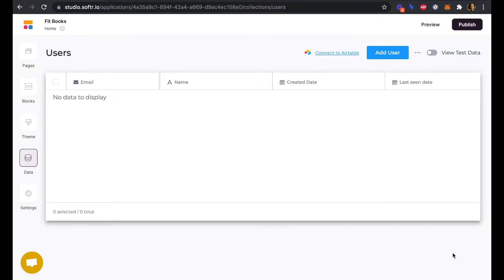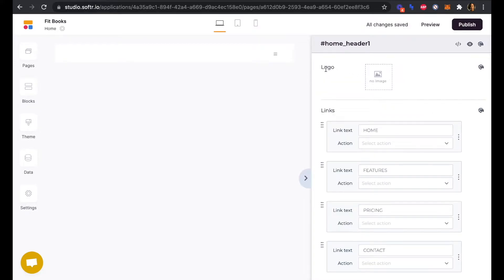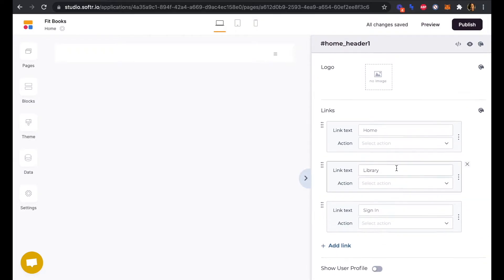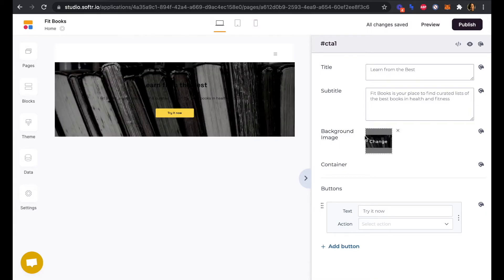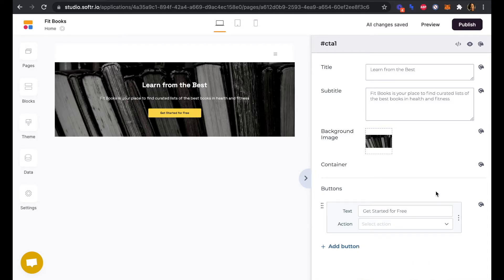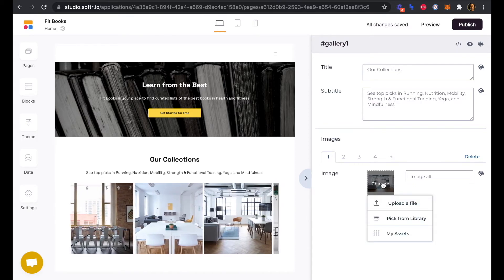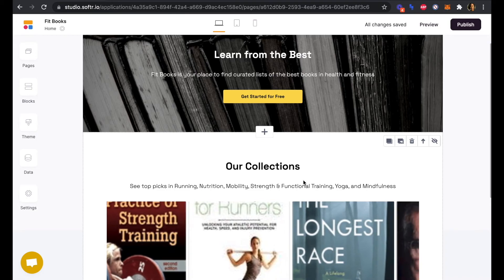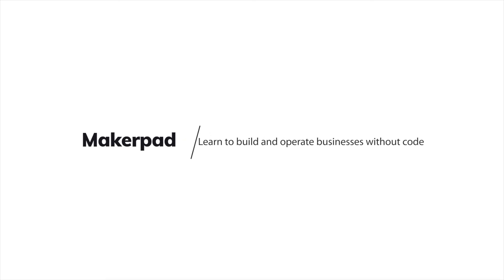Adding pages and blocks in Softr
- 00:00 - Intro
00:23 - Adding a header block
01:20 - Adding navigation links
02:05 - Adding a Call to Action (CTA) button
04:00 - Adding a gallery
05:40 - Adding a new page